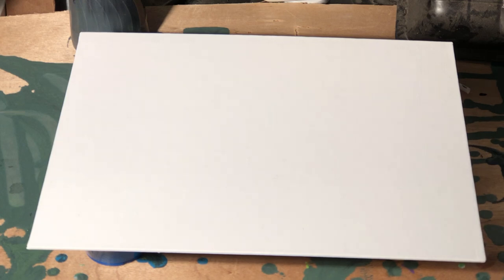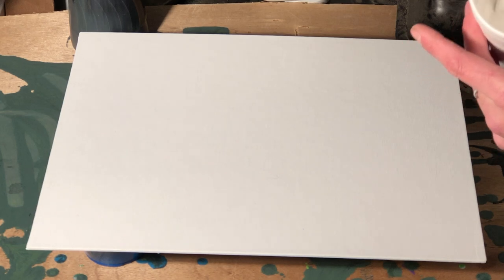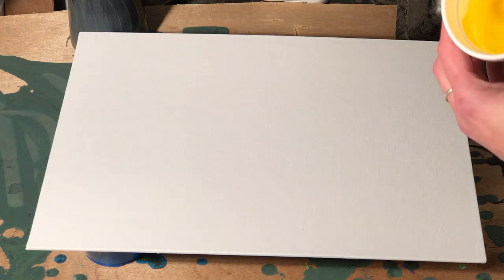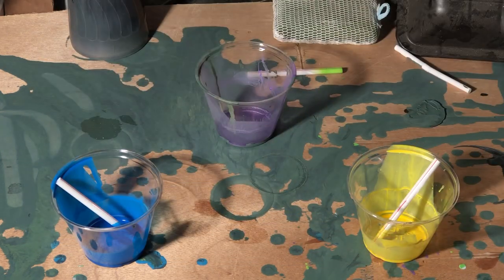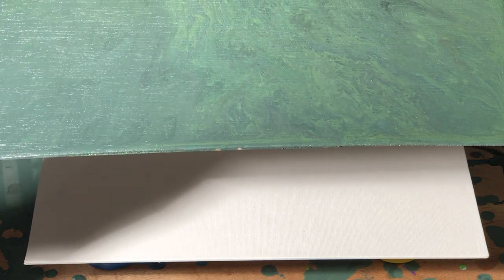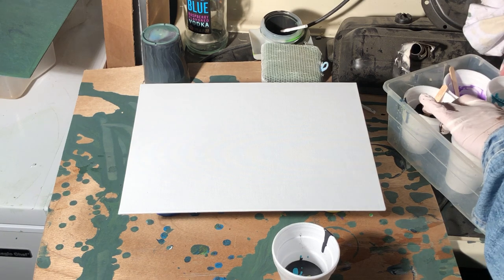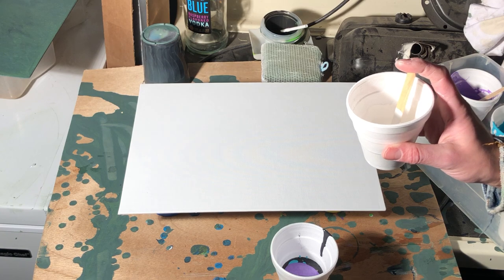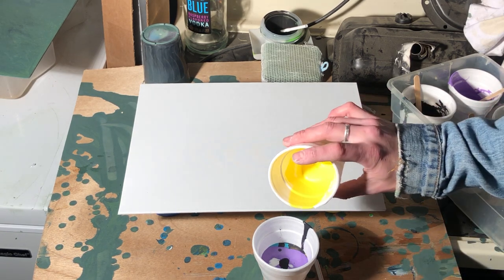Acrylic pouring for beginners part #1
This is part 1 of Acrylic Pouring for fellow beginners like myself. Hope this gives you an idea on how to create your own masterpieces using this awesome technique!